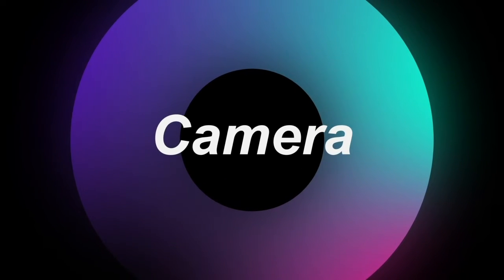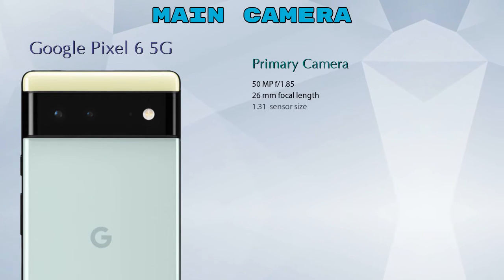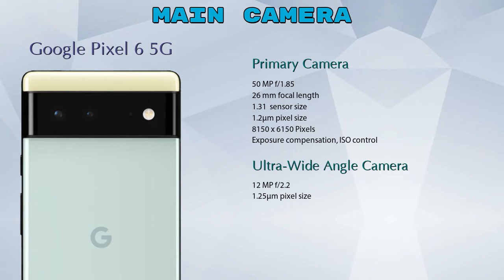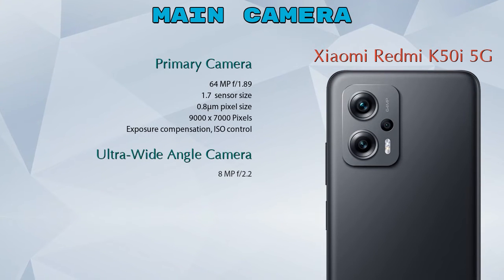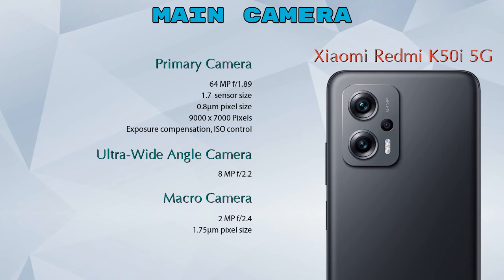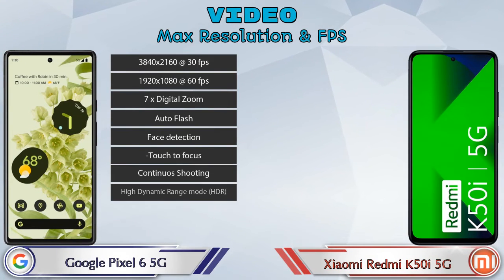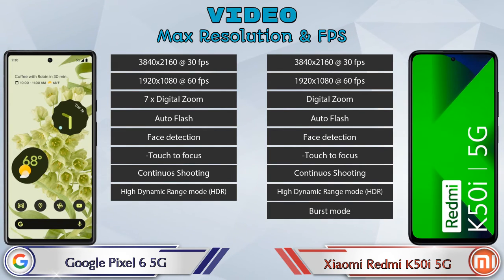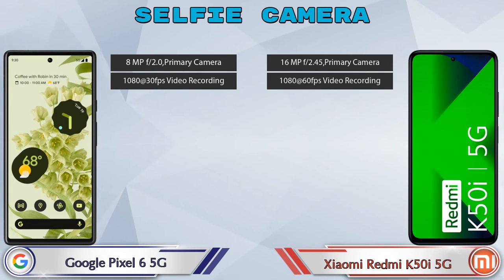Google Pixel 6 5G Vs Xiaomi Redmi K50i 5G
We are Comparing Google Pixel 6 5G Vs Xiaomi Redmi K50i 5G In English With [Full Specifications].
Google Pixel 6 5G review and features & Xiaomi Redmi K50i 5G review and features
Google Pixel 6 5G 8 GB / 128 GB Details :
Brand : Google  , Price : 43240  , Release/Launch Date : 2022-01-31

Variant Details:
8 GB / 128 GB - 43240
8 GB / 256 GB - 78999 (Amazon)

Variant Details:
6 GB / 128 GB - 25999
8 GB / 256 GB - 28999 (Amazon)

Google Pixel 6 Vs Xiaomi Redmi K50i full specifications
Xiaomi Redmi K50i Vs Google Pixel 6 full specifications
Google Pixel 6 Vs Xiaomi Redmi K50i comparison
Xiaomi Redmi K50i Vs Google Pixel 6 comparison
Google Pixel 6 5G Vs Xiaomi Redmi K50i 5G comparison
Xiaomi Redmi K50i 5G Vs Google Pixel 6 5G comparison
Xiaomi Redmi K50i 5G Vs Google Pixel 6 5G

Other Compitior Phone with Similar Price Range :

Realme GT Neo 3 5G(6 GB / 128 GB) - 35999 , Release Date :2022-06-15
Xiaomi Mi 12 Pro(8 GB / 256 GB) - 62999 , Release Date :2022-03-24
Realme GT Neo 3 5G 150W(12 GB / 256 GB) - 42999 , Release Date :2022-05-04